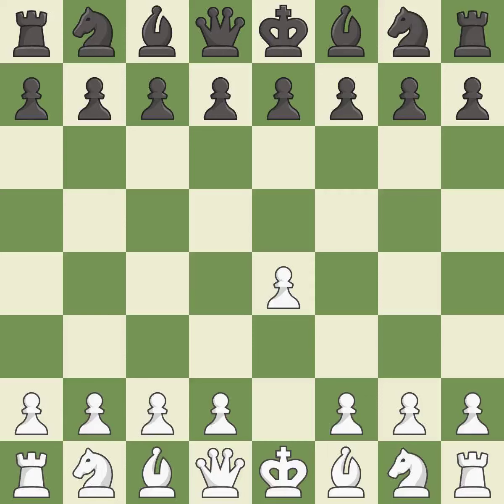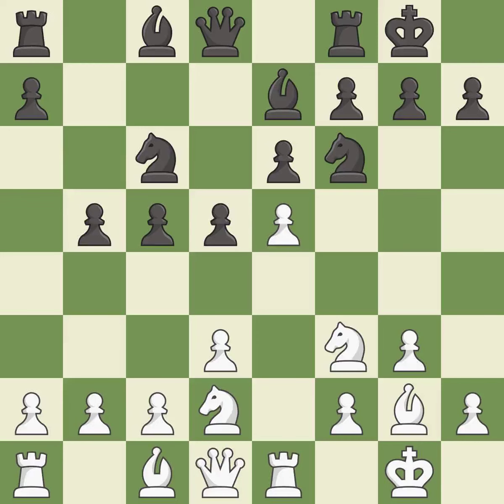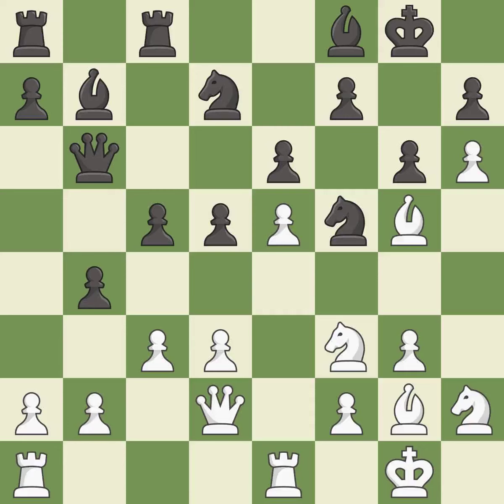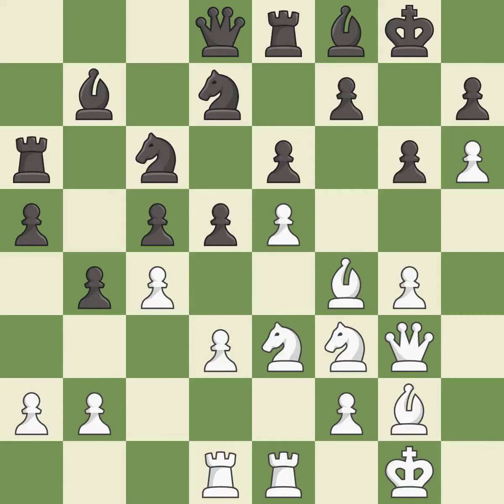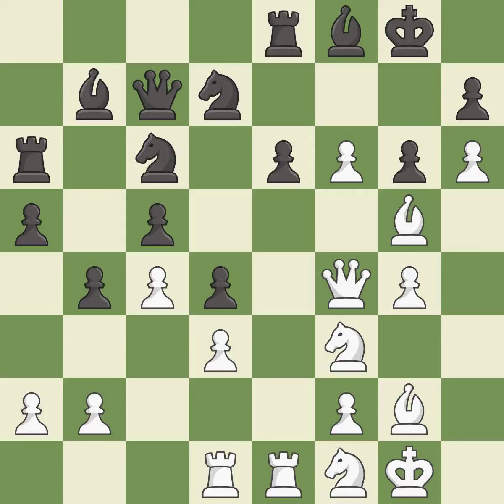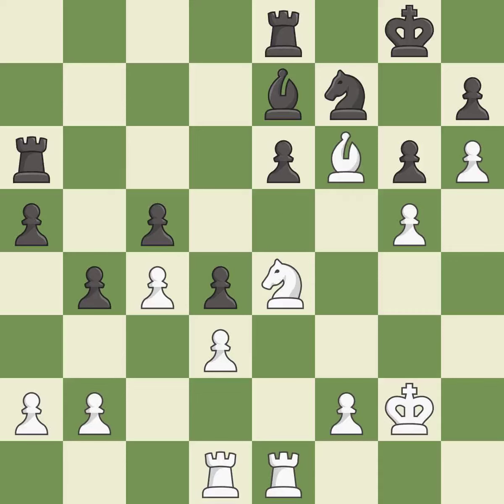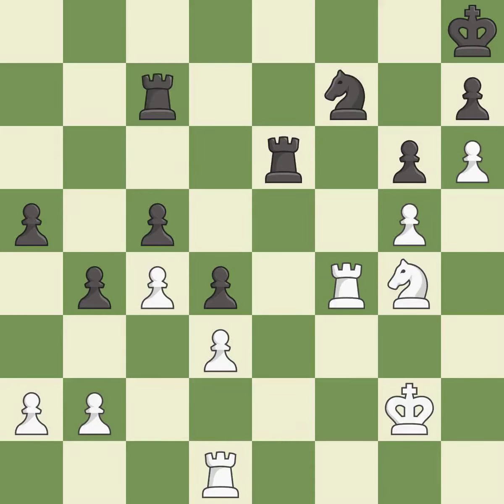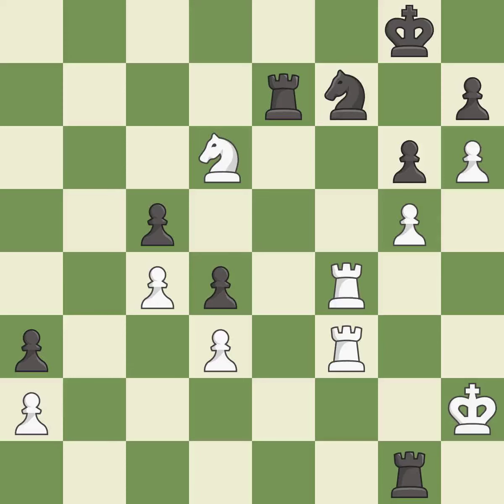,Sicilian Defense: French Variation